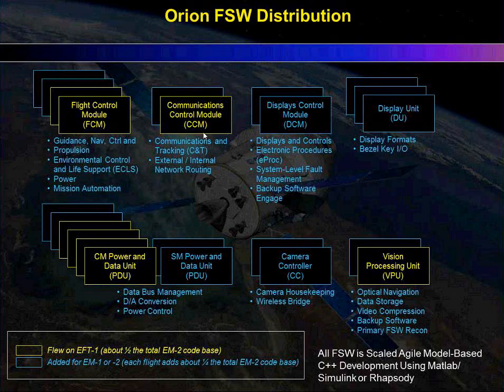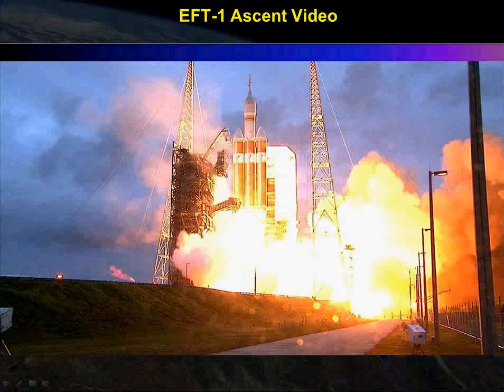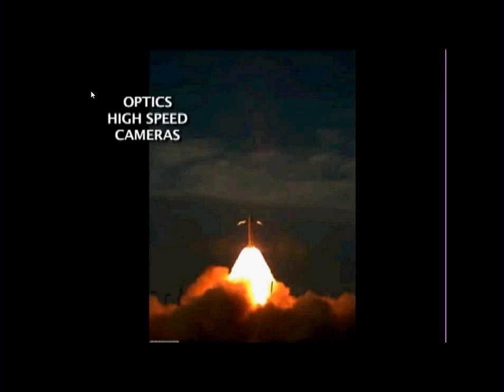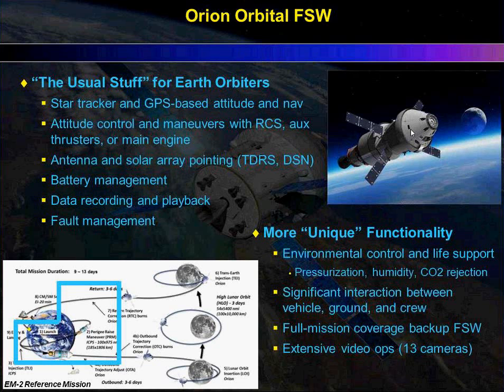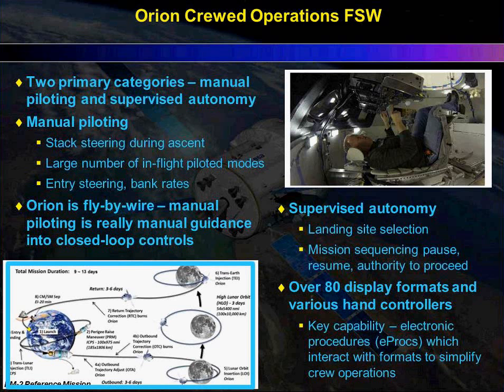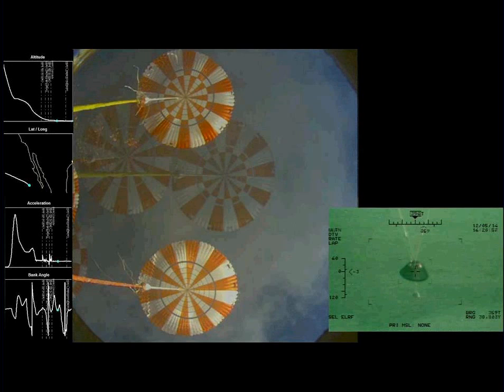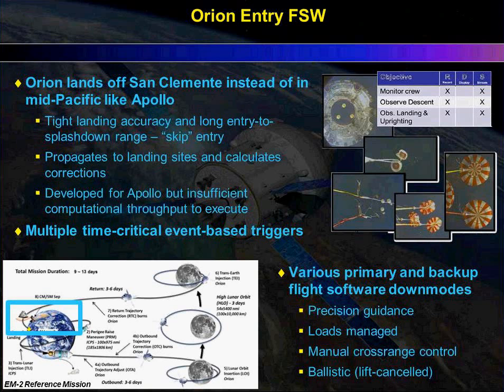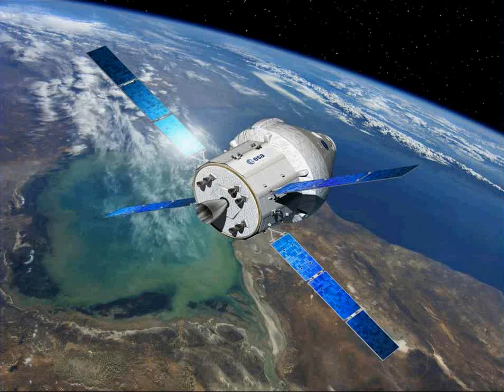2015 Day1 5 Robert Chambers